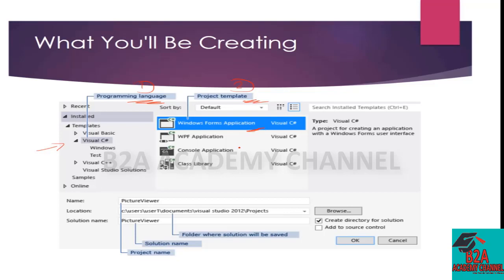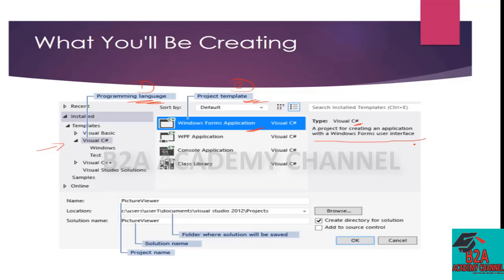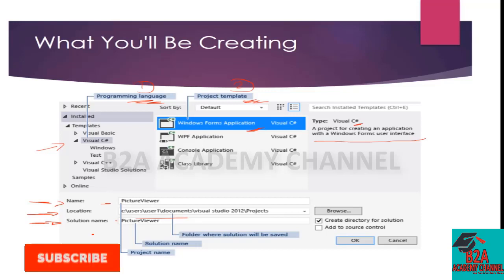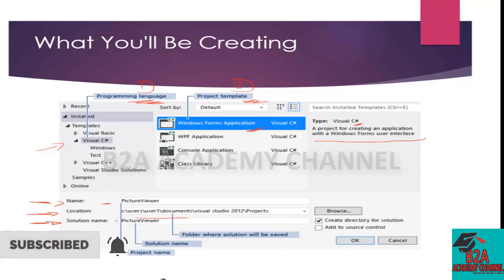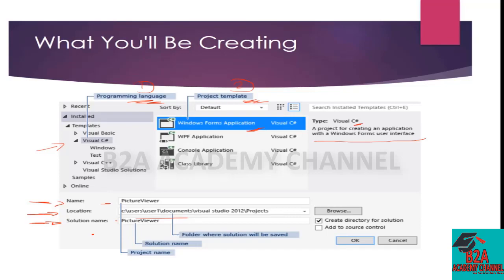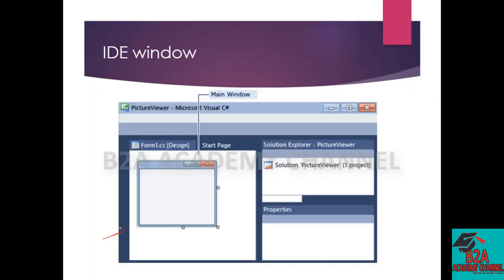Introduction | Programming in C# - Exam 70-483 Tutorial | MCSD Certification | B2A ACADEMY CHANNEL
This is Part One of Certification in Microsoft Certified Solutions Developer - Exam Reference 70-483

Title : Introduction

What is MCSD ? You should know about that .

The Microsoft Certified Solutions Developer is Microsoft's prevailing certification for programmers and application developers. Within each credential you'll find various specialties that focus on specific job roles or target specific application types. There are a lot of options to choose from in this program, which currently includes five different MCSD credentials, including Windows Store Apps, Web Applications, SharePoint Applications, Azure Solutions Architect and Application Lifecycle Management.

Depending on the MCSD certification sought, candidates can expect to take three or four exams to obtain the credential. There are no required training courses, though all MCSD exams are associated with one or more Microsoft Official Curriculum course offerings. Look for online learning deals for the best bang for your buck.

Because of the MCSD: Windows Store App credential requires proficiency in a programming language (either HTML5 or C#), candidates who pass one of the associated programming exams earn a Microsoft Specialist certification in Visual Studio. The current programming exams are Programming in HTML5 with JavaScript and CSS3 (exam number 480) and Programming in C# (exam number 483)."

So, these are one of the most common types of certifications for technology and people can be really obsessed with it.

However, are these the only option to boost your career? What should you really consider when it comes to getting certifications? Should you even consider getting certifications if you're looking for a job?

Watch this C# tutorial for beginners to learn the fundamentals of C# (pronounced C sharp) and .NET framework. If you're looking for a C# tutorial that teaches you C# programming from scratch, this tutorial is for you. C# is a popular programming language and everyday people use to build games, desktop, mobile, and web applications. This C# tutorial for beginners helps you learn C# programming from scratch. Watch this C# for beginners tutorial and get started!

This course will give you a full introduction into all of the core concepts in C#. Follow along with the course and you'll be a C# programmer in no time!